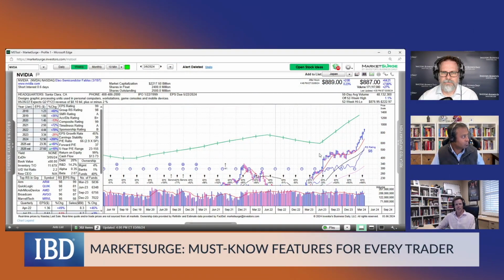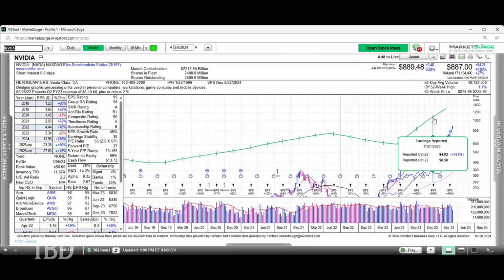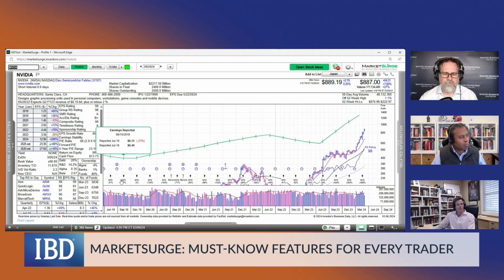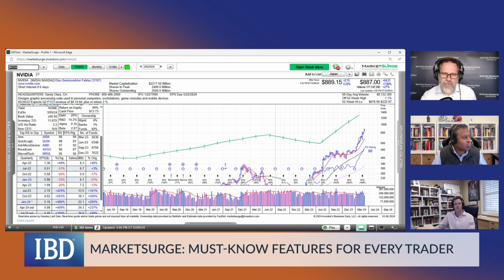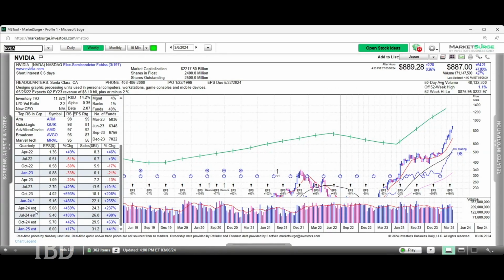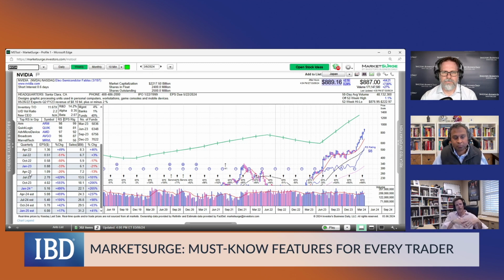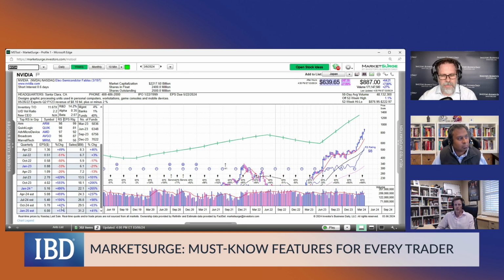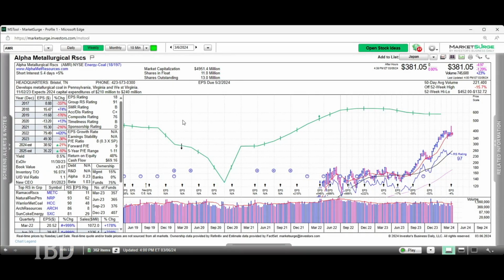Earnings Line: How To Use This New MarketSurge Feature | Investing With IBD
How can investors use the new Earnings Line in MarketSurge? Scott St. Clair, premium product group manager at IBD, discusses the latest addition in IBD’s flagship stock charting software and why tracking the Earnings Line is his favorite new feature.